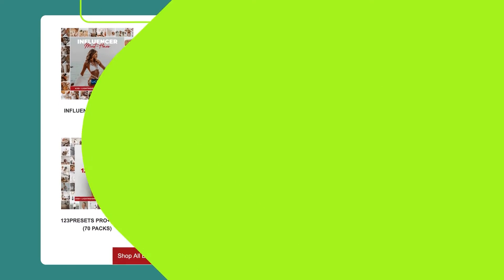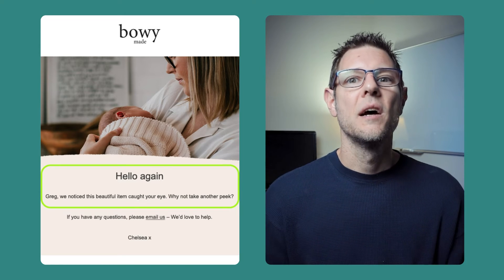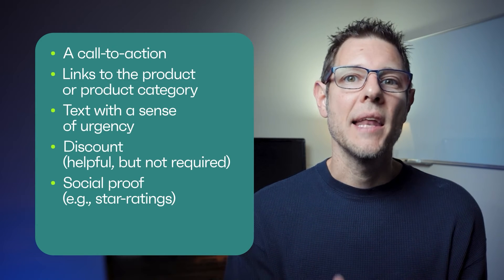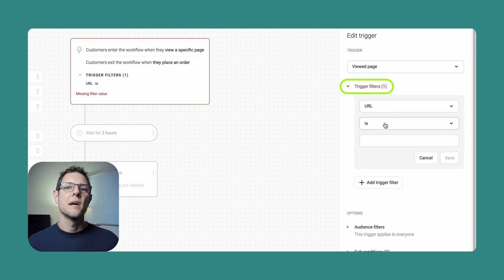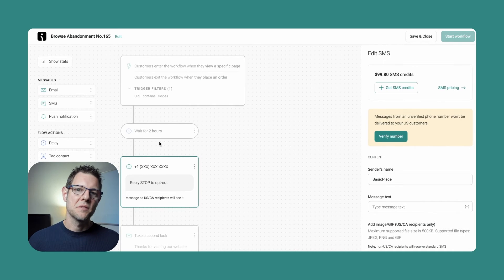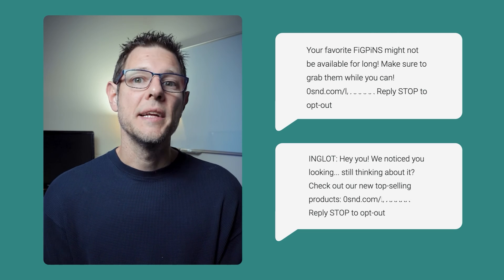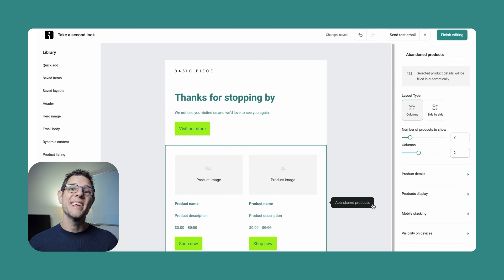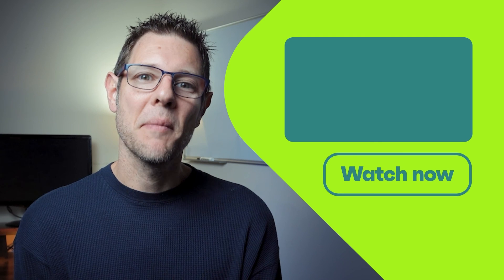Browse Abandonment Email Marketing Strategy and Tutorial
Watch this video to learn practical Browse Abandonment strategies and re-engage potential customers who left your site without purchasing. Boost your conversions effortlessly with our best tips and real-life examples.

✅ START FREE with Omnisend
Check our features.

❗️ STANDARD & PRO plans with % DISCOUNTS %

📒 CHECK THESE OUT
⚡️ Email marketing automation: Explanation, strategies, & tools

⚡️ The complete guide to WooCommerce cart abandonment — and what you can do about it

⚡️ Download this guide to discover the essential automated messages that help you build relationships with customers, increase sales, and grow your store on autopilot.

🕗 TIMESTAMP
00:00 Intro
01:16 Definition of Browse Abandonment
01:46 Things to remember
02:13 Real-life examples
05:03 Elements to include in Browse Abandonment message
05:46 How to set up Browse Abandonment automation
09:22 SMS message examples
09:55 Subject line & Preheader
10:31 Editing content in message
11:27 Wrap up